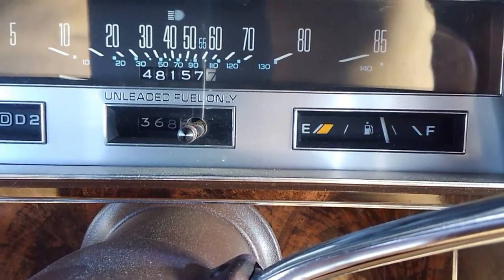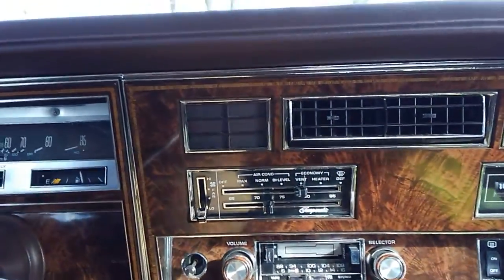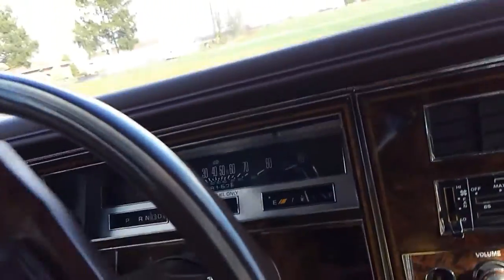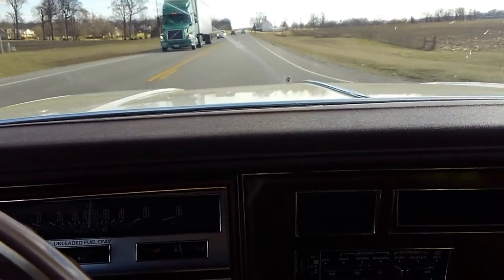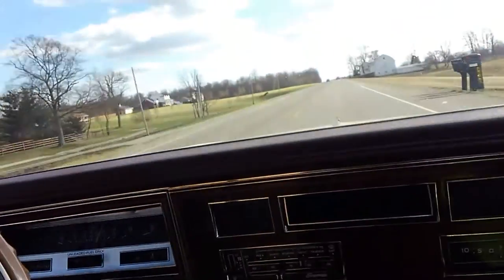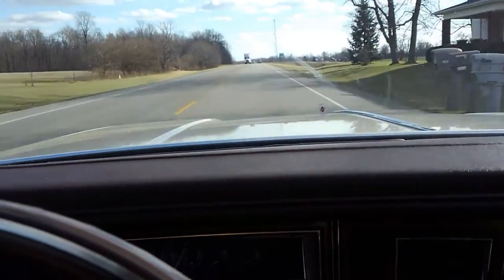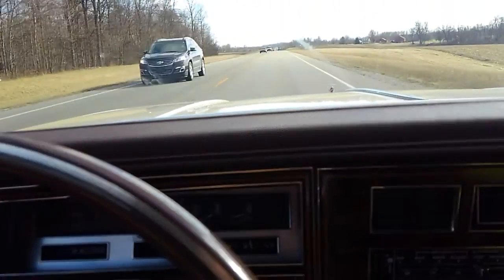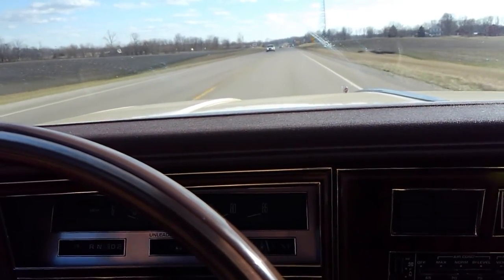83 Olds 98 for sale in Ohio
83 Olds 98 - short drive/narrative